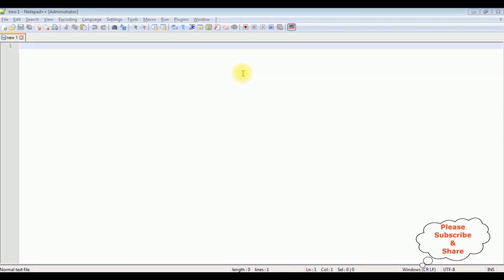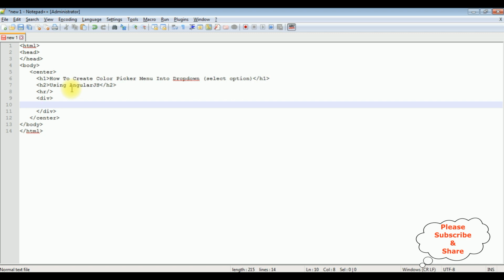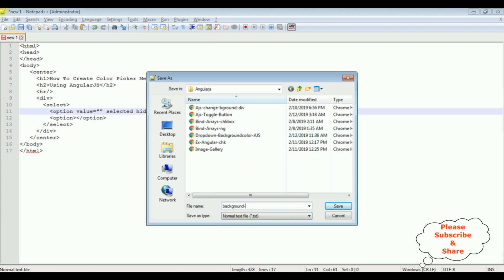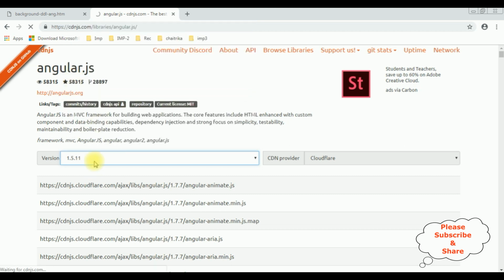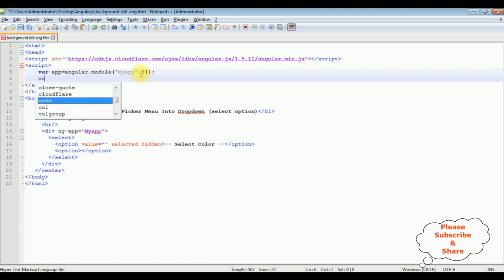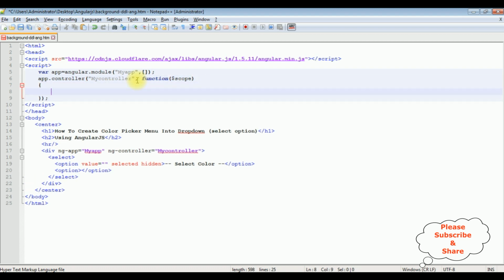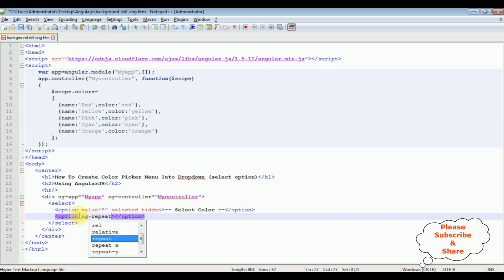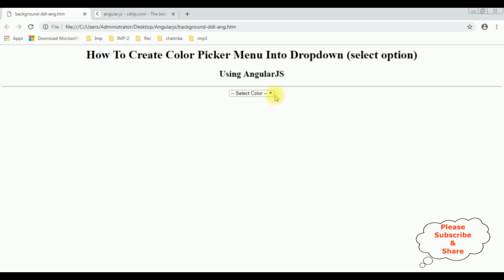create dropdown menu color picker background angular 1.5.11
angularjs create dropdown menu color picker background in select option element